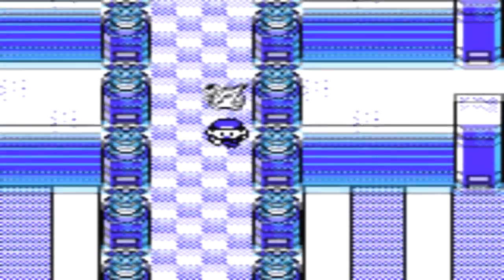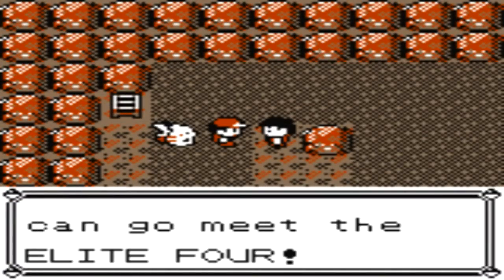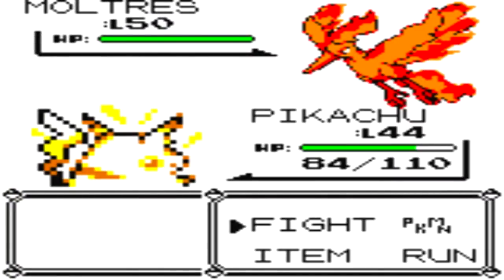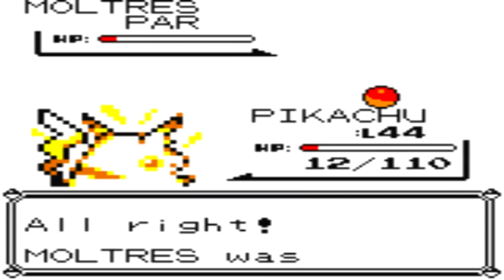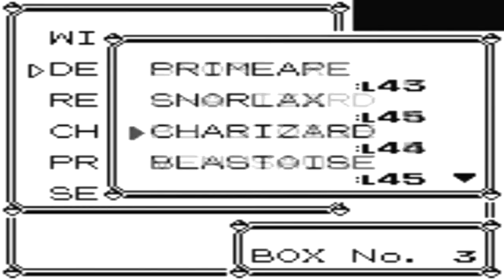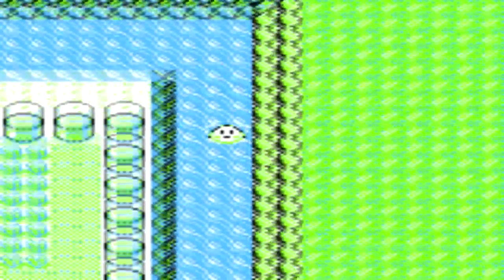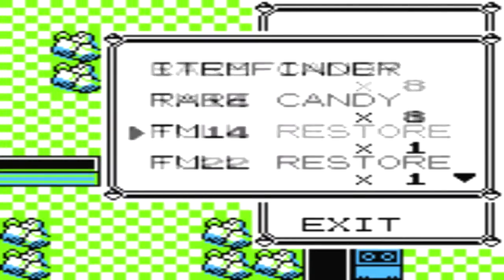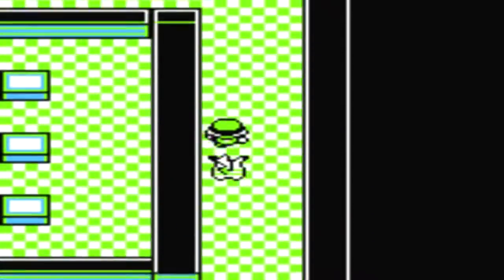Pokemon Yellow Walkthrough Episode 48 - Moltres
The title says it all. In this part, we will be setting out to capture our first Legendary Pokemon, Moltres. Moltres is part of the Legendary Bird Trio of the Kanto Region. In this game, you find it in Victory Road and like most Legendary Pokemon, it is very hard to capture. But, I don't show that properly in this video as you will see.